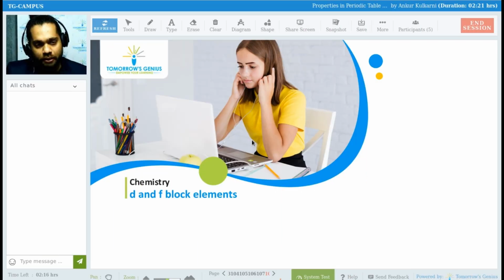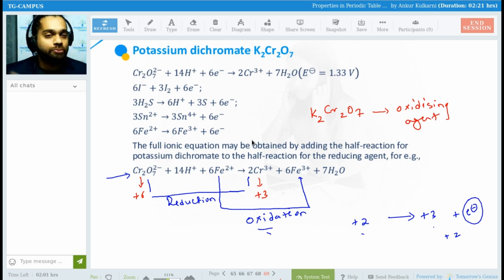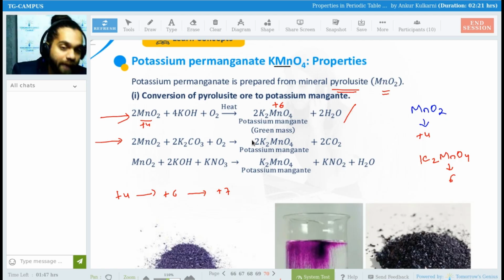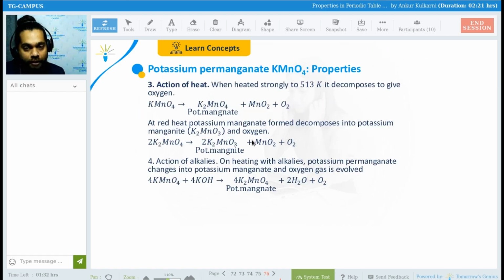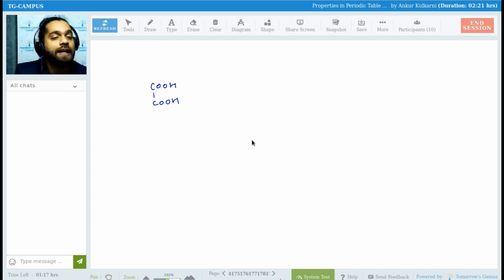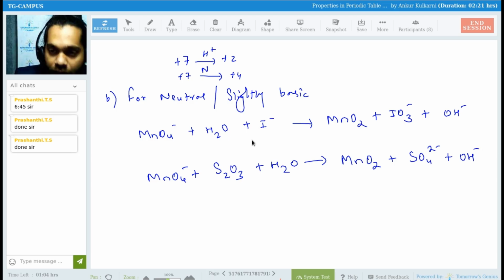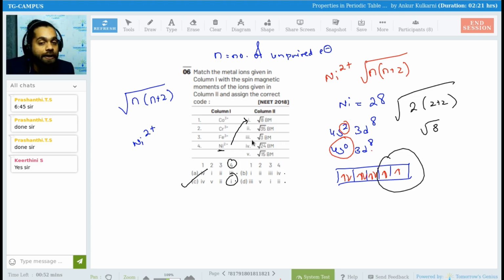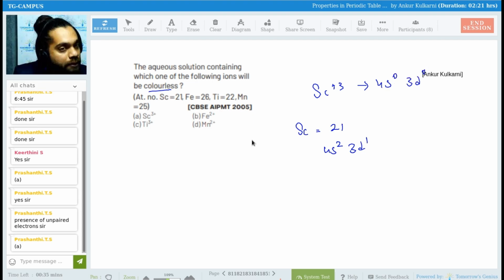Properties in Periodic Table | Class 12 | JEE Chemistry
Understand the Properties of Elements in the Periodic Table with this complete  video for Class 12 JEE Chemistry. 🚀This session covers:

✅ Atomic radius and ionic radius
✅ Ionization enthalpy (across periods & down groups)
✅ Electron affinity variations
✅ Electronegativity and metallic/non-metallic character
✅ Key exceptions to periodic trends

Timestamp👇
0:00 Introduction
0:25 Potassium dichromate K₂Cr₂O₇ : Preparation steps and Properties
10:33 Potassium dichromate K₂Cr₂O₇ : Structures
11:12 Reactions of Potassium dichromate
18:03 Potassium permanganate KMnO₄ : Preparation and Properties
47:35 Reactions of KMnO₄ in acid solutions
1:09:57 Reactions of KMnO₄ in neutral or faintly alkaline solutions
1:14:04 Questions based on d block elements

These periodic properties are the backbone of Inorganic Chemistry. Perfect for easy learning and smart revision before JEE/NEET!